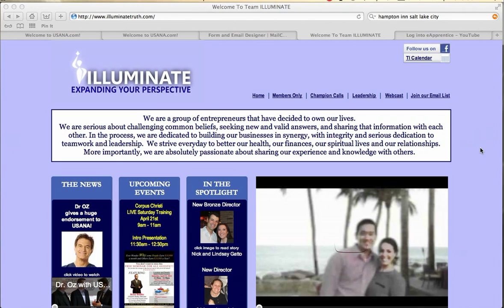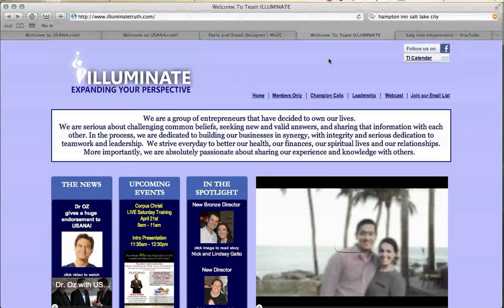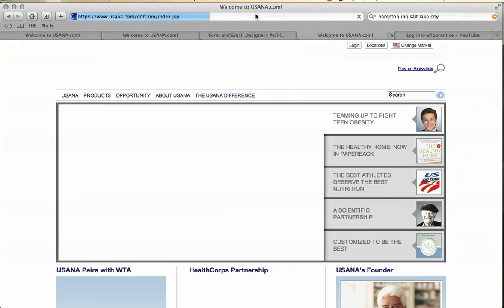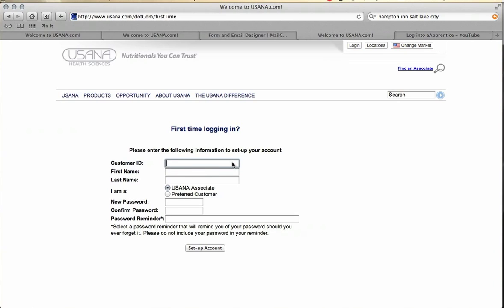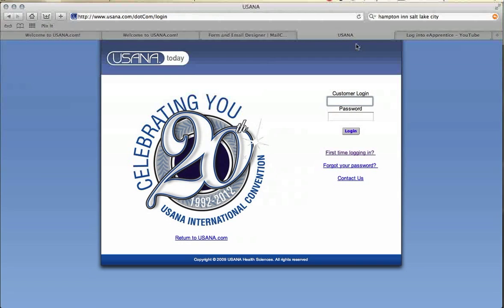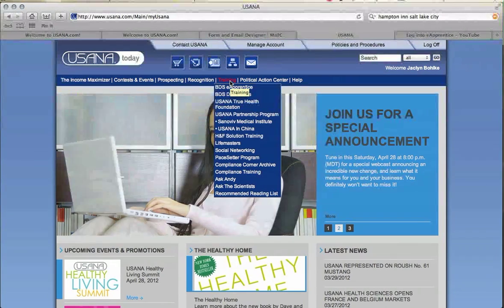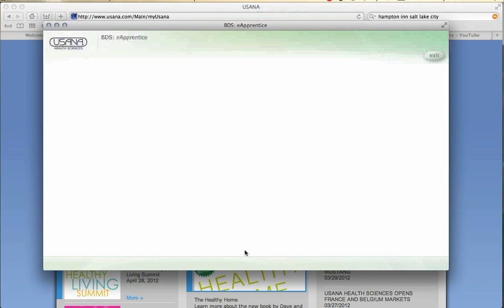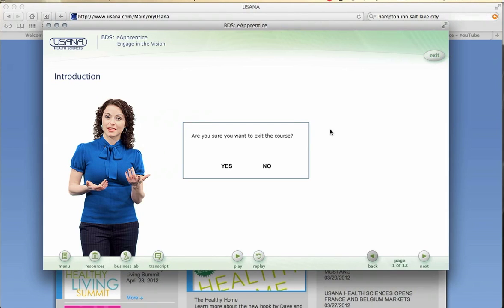eApprentice login Tutorial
Learn how to log in to your online eApprentice tutorial with Usana.